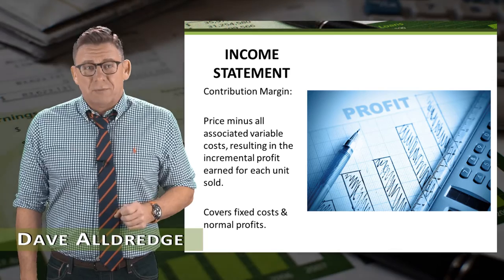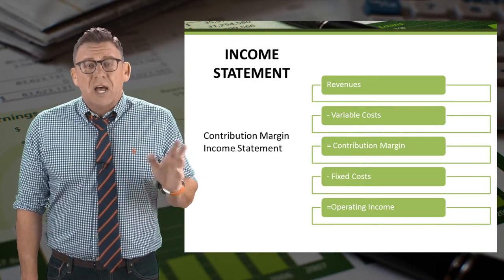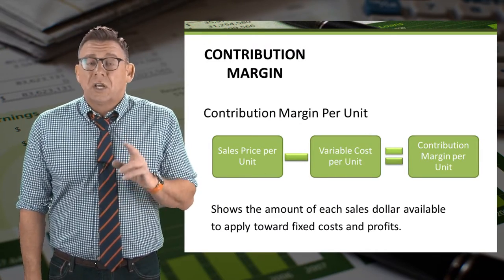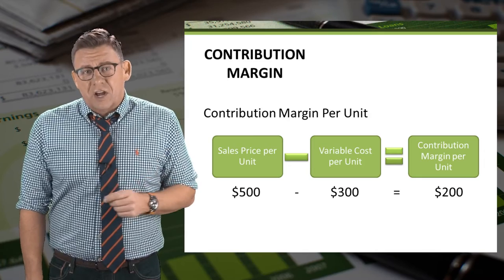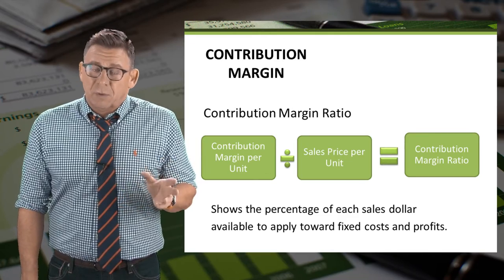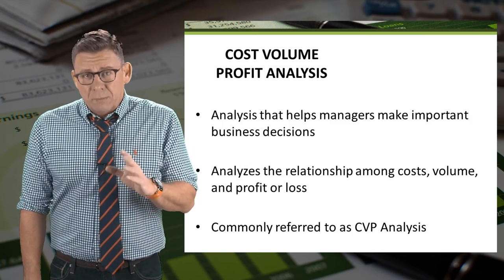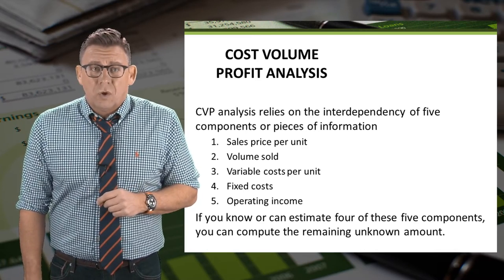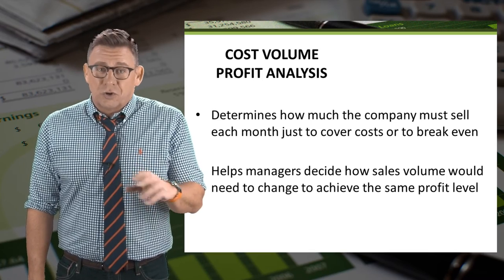CVP: Contribution Margin Ratio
This video shows you how to calculate contribution margin ratio using price and per unit variable cost.  The same ratio can be calculated if you have total revenue and total variable cost. For best viewing, switch to 1080p.